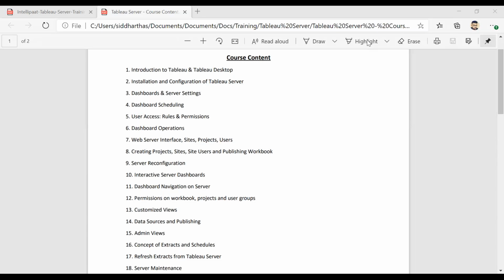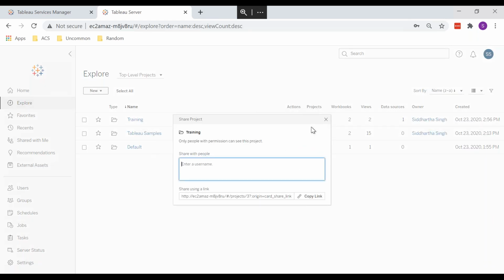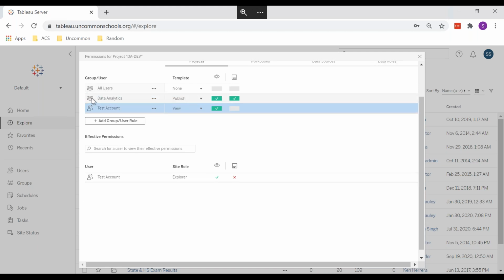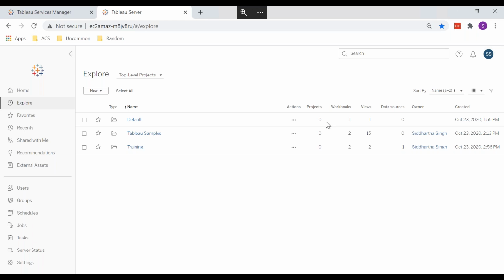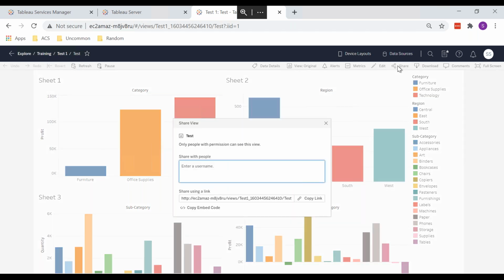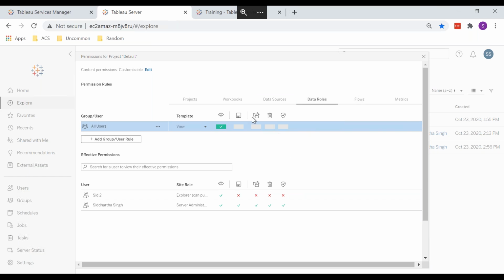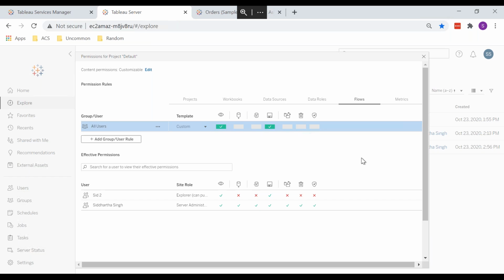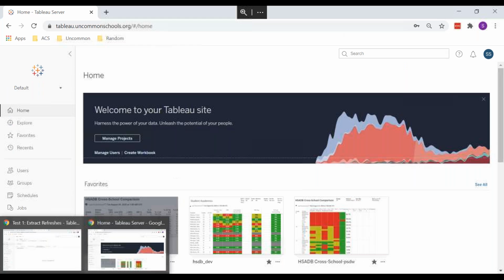Tableau Full Course 2025 | Career-Ready Tableau Tutorial for Freshers | Tutorial in India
📄 Description:
🔥 Welcome to the ultimate Tableau Full Course for 2025!
This career-ready Tableau tutorial is designed specifically for freshers and beginners who want to land data analytics or business intelligence roles. Learn how to use Tableau from scratch with Simplilearn's expert-led training.

📊 What you’ll learn:

Introduction to Tableau & Data Visualization

Creating Bar Charts, Line Charts, Heat Maps & more

Real-world Projects & Interview Tips

Tableau Certification Path & Job Guidance

🎯 Why this course? Whether you're a fresher looking to start your career or a job seeker preparing for interviews in 2025, this course will give you everything you need to stand out with Tableau skills.